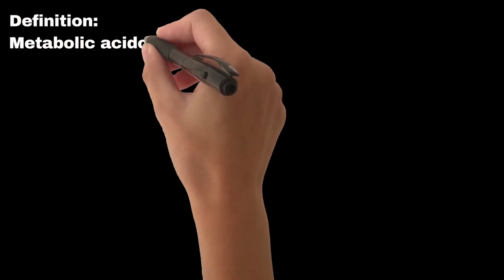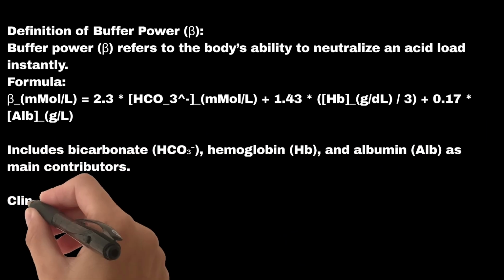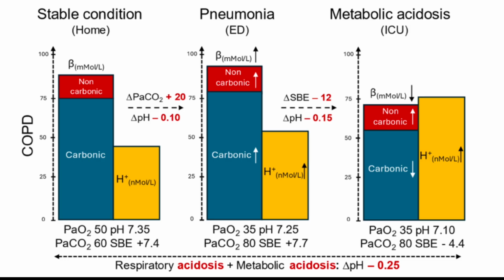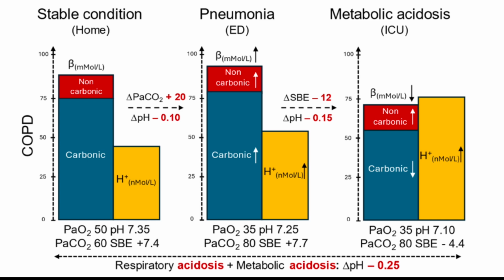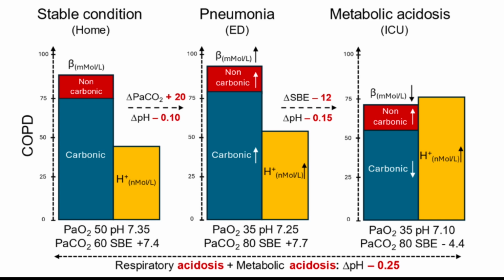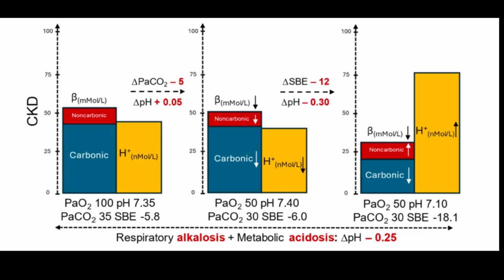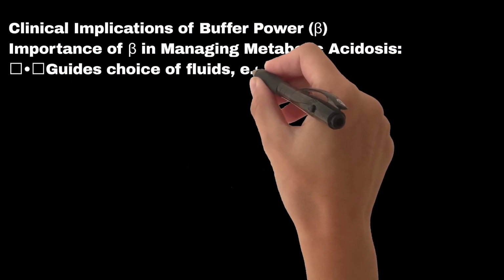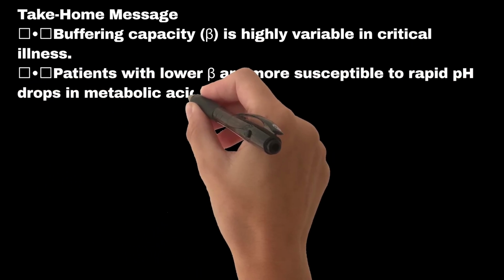Understanding Buffering of Metabolic Acidosis in Critical Illness